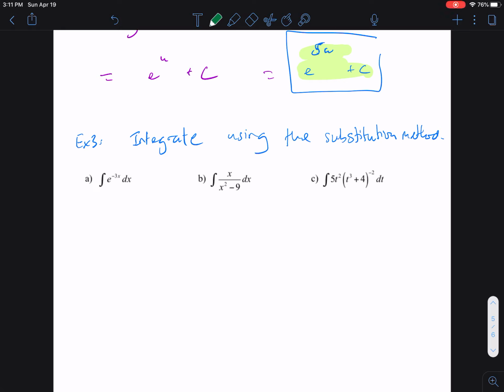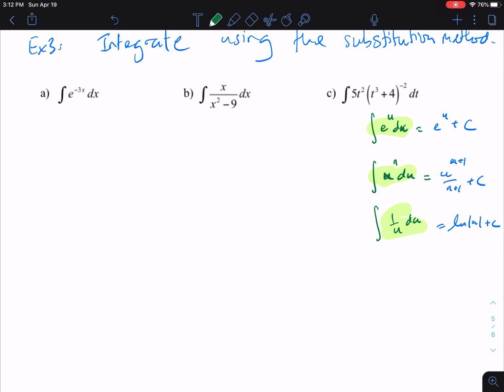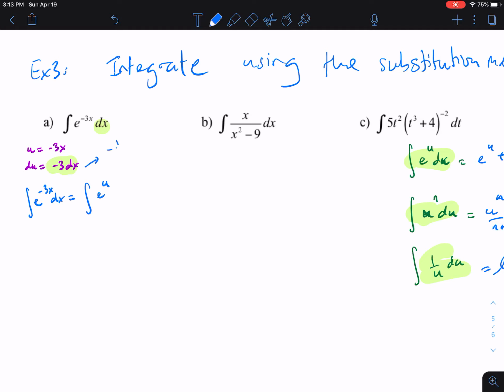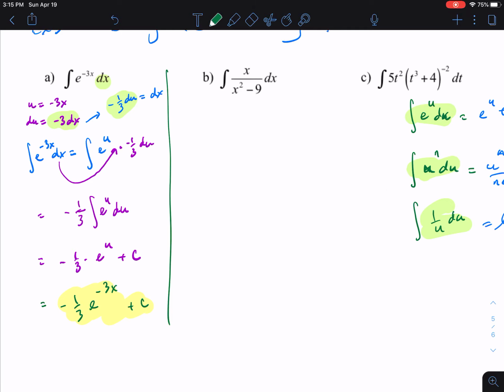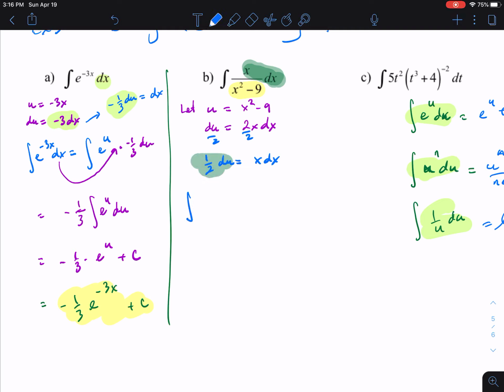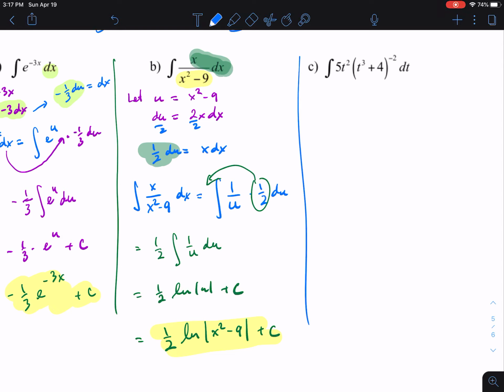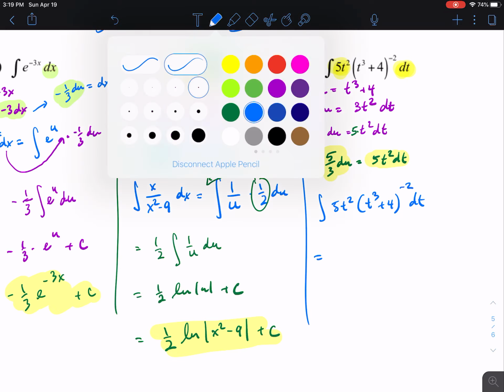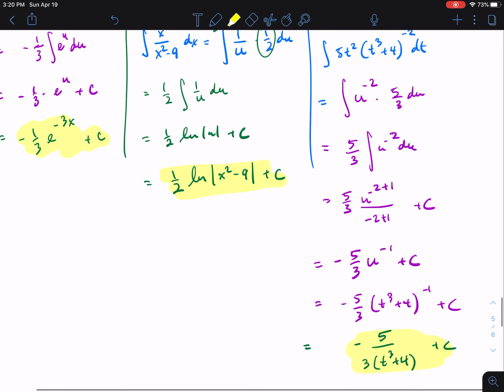M341: 5.2 Integration by substitution part 2